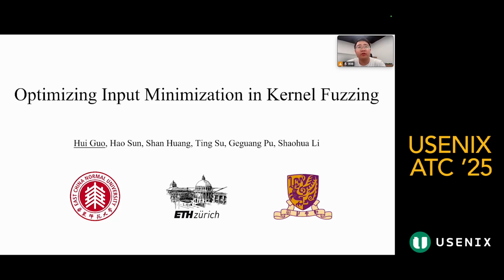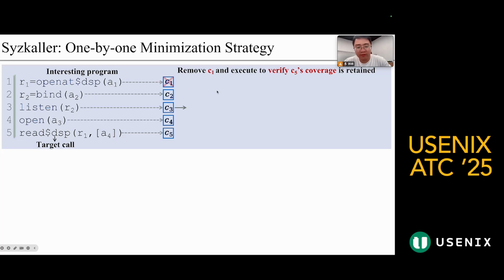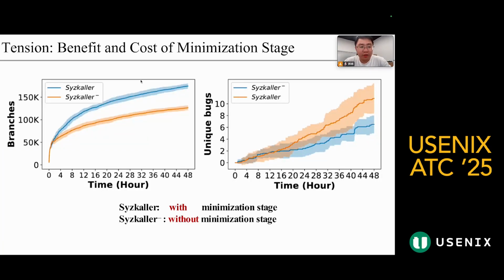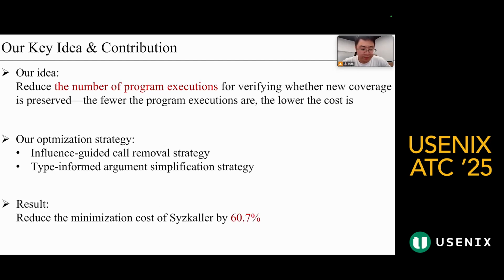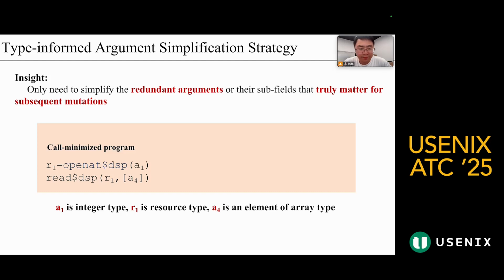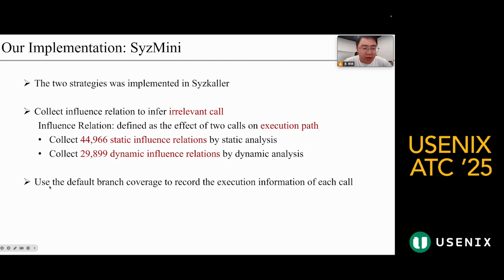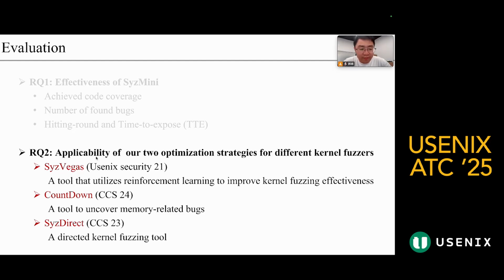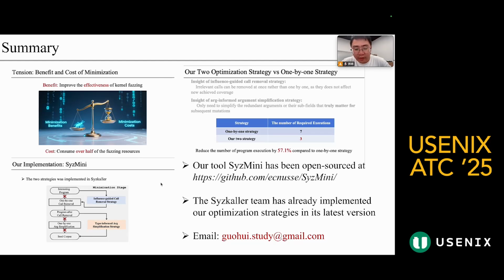USENIX ATC '25 - Optimizing Input Minimization in Kernel Fuzzing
Optimizing Input Minimization in Kernel Fuzzing

Ensuring the reliability and security of an operating system (OS) kernel is a critical and challenging task. To this end, coverage-guided kernel fuzzing has been employed as an effective technique for finding kernel bugs. Specifically, in kernel fuzzing, input minimization is one critical stage to provide short, coverage-preserving seeds for improving the efficacy of fuzzing. However, we observe that the cost of the minimization –- taking over half of the fuzzing resources –- significantly limits the potential of kernel fuzzing. To the best of our knowledge, no prior work explores and mitigates the preceding problem in kernel fuzzing. To this end, we introduce and design two general and novel optimization strategies –- influence-guided call removal and type-informed argument simplification –- for reducing the minimization cost. The key idea of these two strategies is to reduce the number of dynamic program executions needed for verifying whether  the new coverage achieved by the inputs is always preserved.
We optimized the input minimization stage by our strategies in Syzkaller, the most popular and representative kernel fuzzer, resulting in a prototype named SyzMini. Our evaluation shows that SyzMini can significantly reduce the minimization cost by 60.7%. Moreover, SyzMini improves branch coverage by 12.5%, and finds 1.7~2X more unique bugs. On the latest upstream kernel version, Syzmini has found 13 previously unknown bugs, all of which have been confirmed and four have already been fixed. Our optimization strategies also show the general applicability for improving the effectiveness of other kernel fuzzers. We have made our implementation of SyzMini publicly available